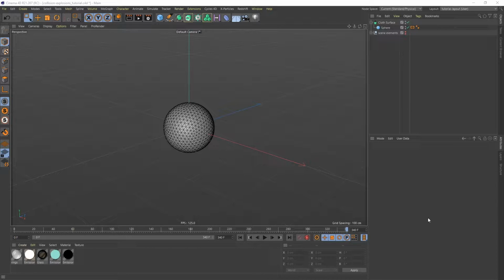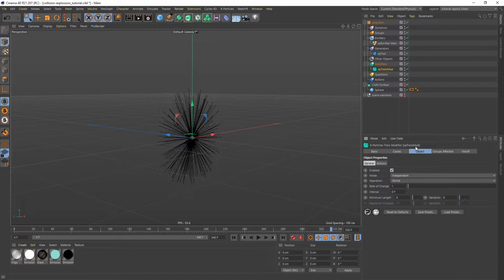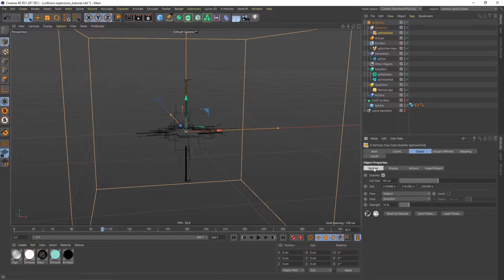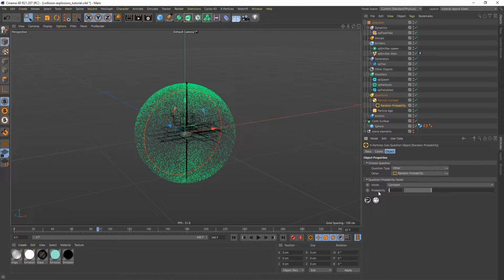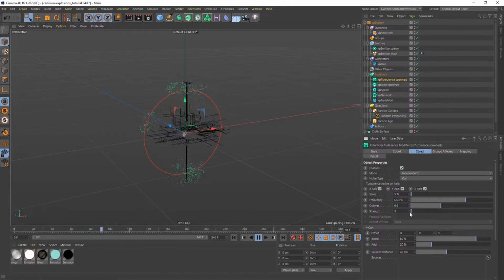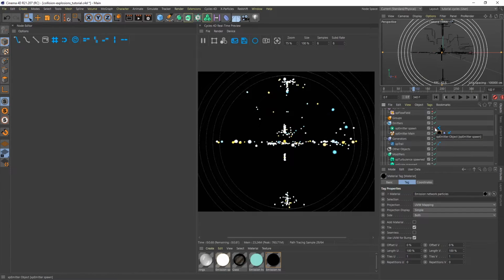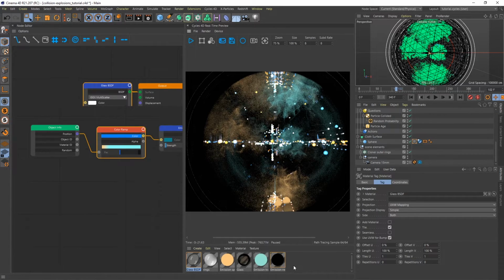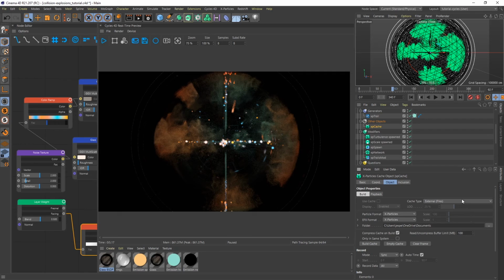X-Particles Tutorial - Collision Explosions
In this X-Particles and Cinema 4D tutorial, we'll create an environment with explosions. The explosions happen when particles are colliding with the encompassing sphere. We'll use Cycles 4D as the render engine.

Cheers
Jesper